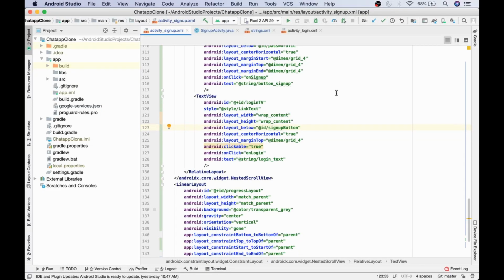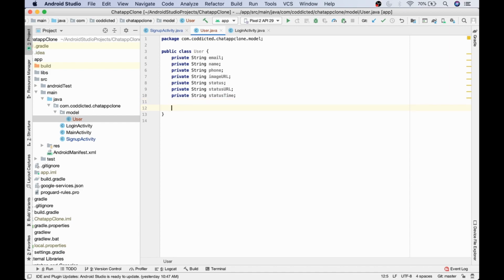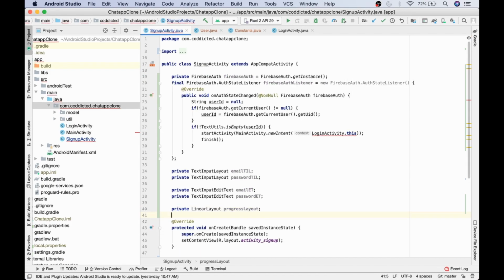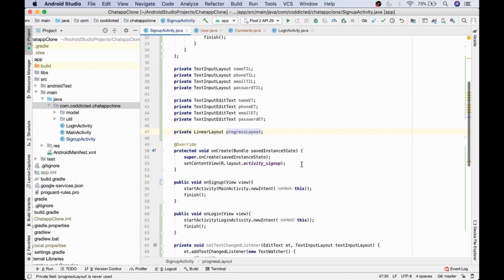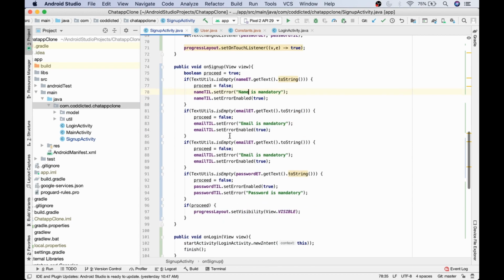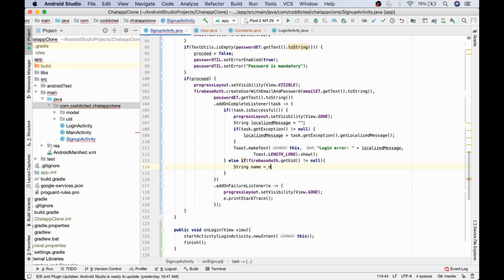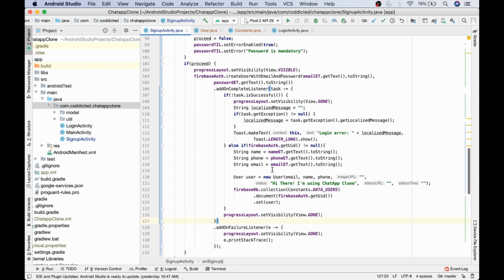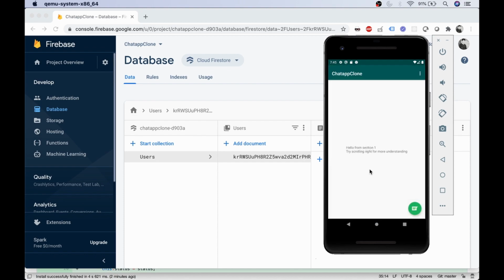Building a Chat App: Signup Functionality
In this lecture we implement the Signup functionality for our Android Chat Application. This would allow us to create a new user and also save it in the Firebase Firestore database.